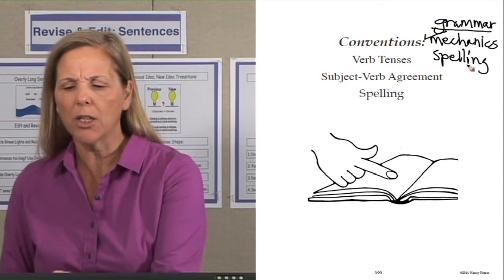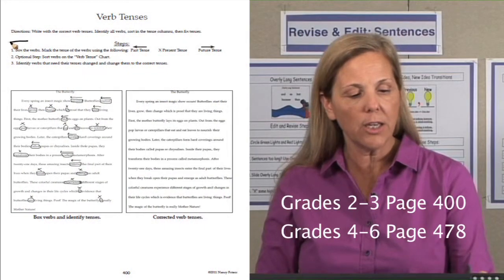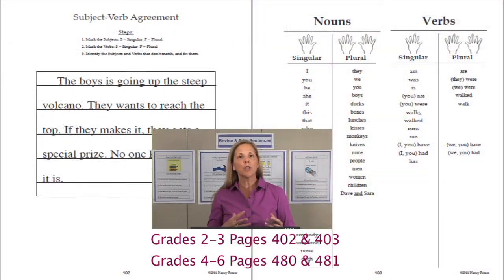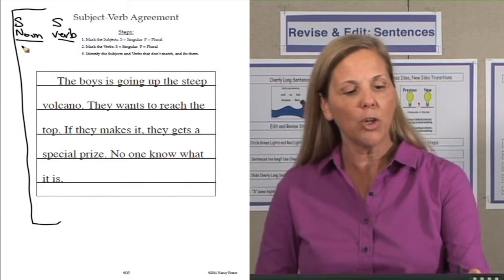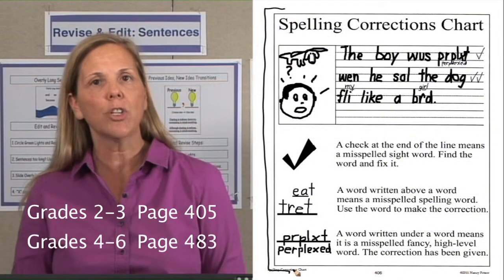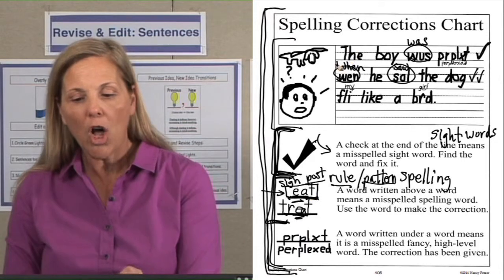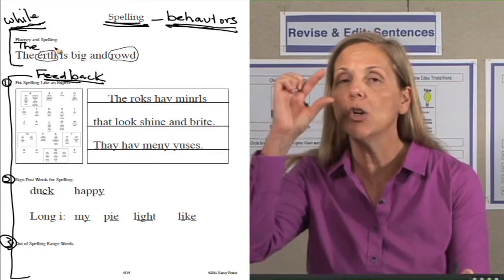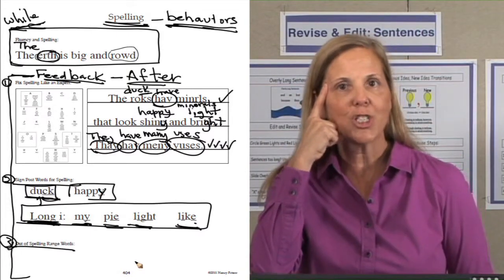Revise and Edit Conventions